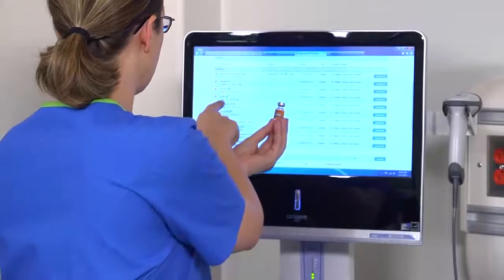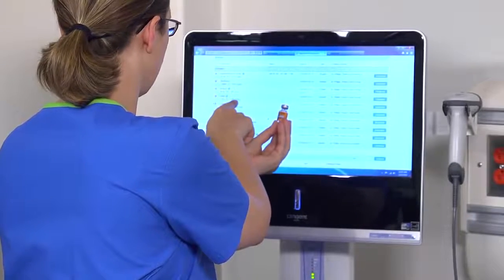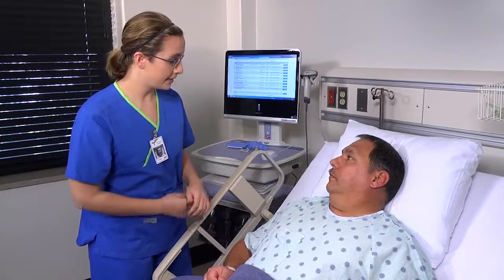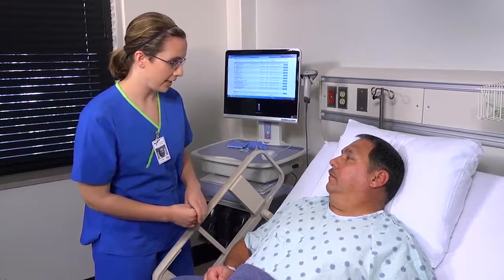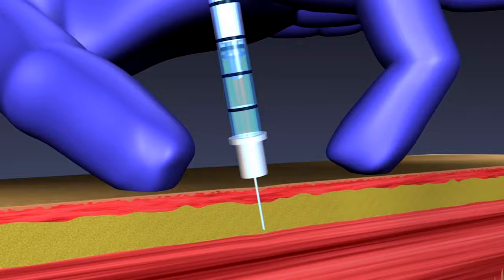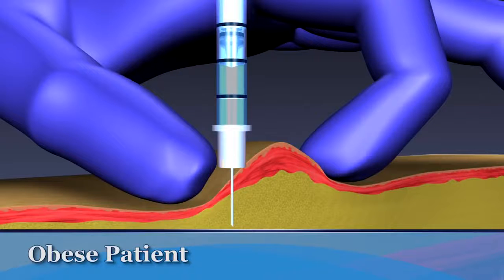Subcutaneous Injections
medical & surgical .